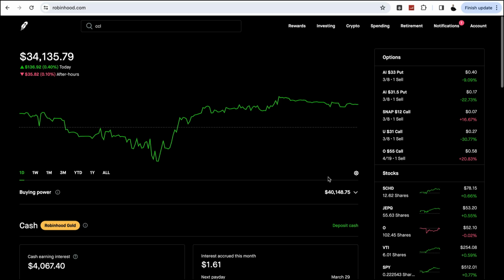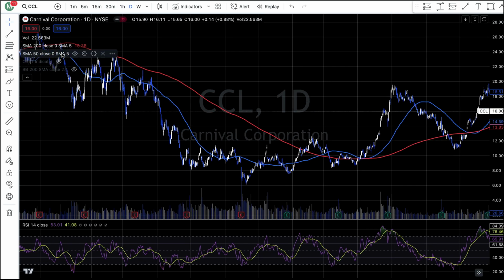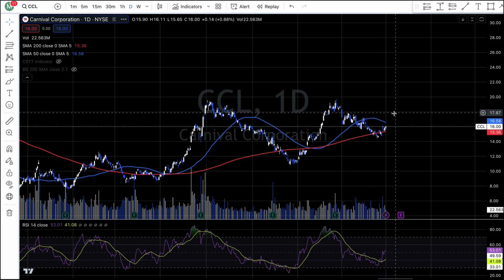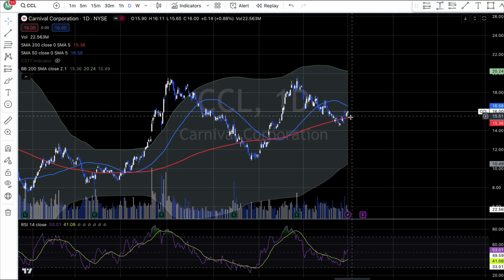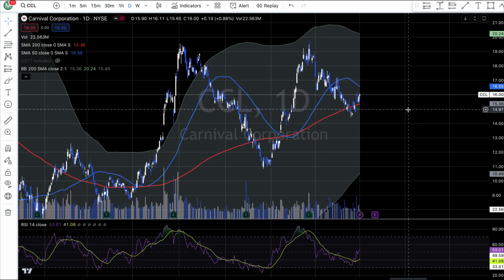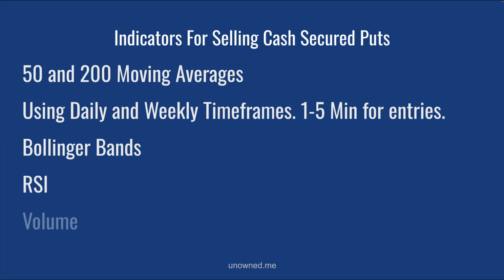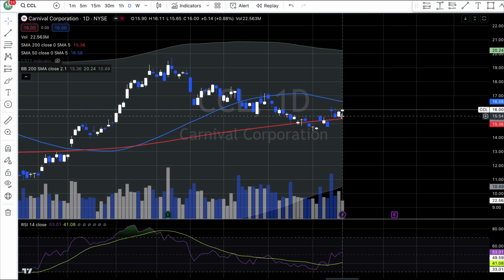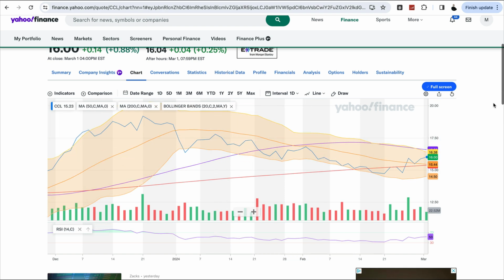Best Indicators For Selling Cash Secured Puts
Using indicators you can put the odds more in your favor when selling cash secured puts. Learn how, watch now.

Wanna learn how to sell options? Take my course!